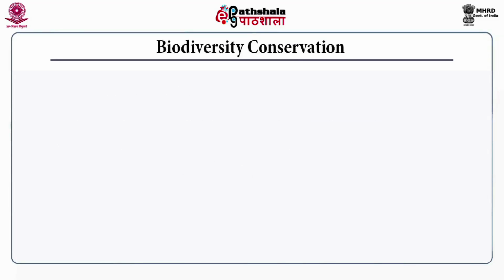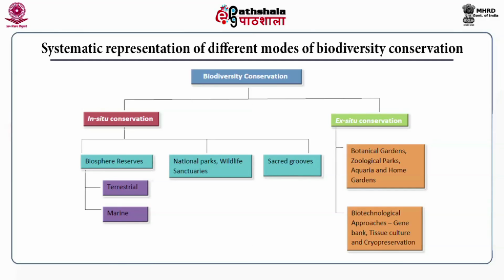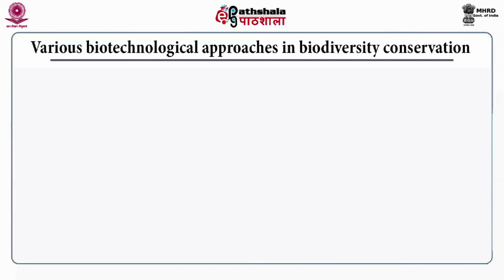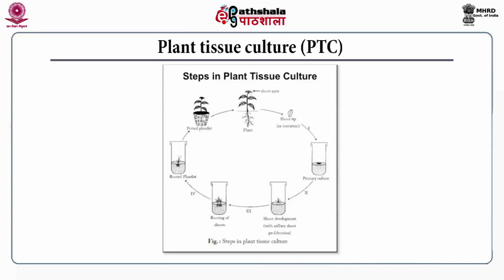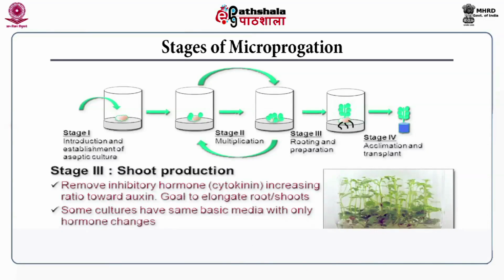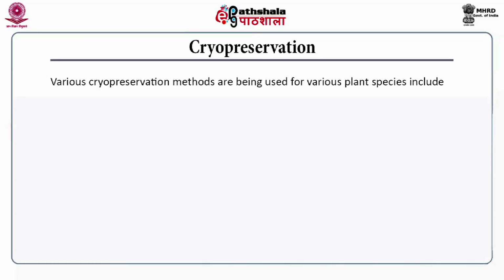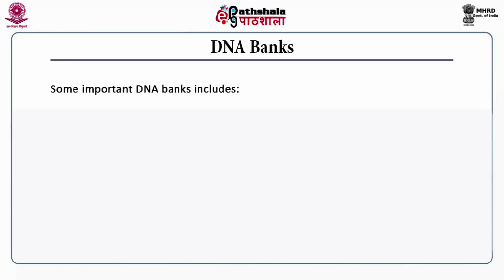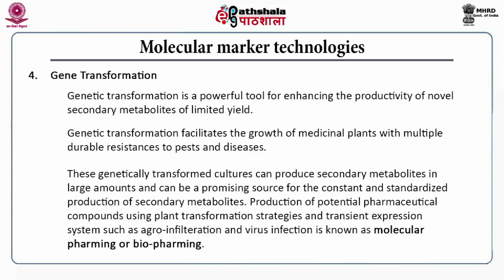Biotechnological approaches to biodiversity conservation